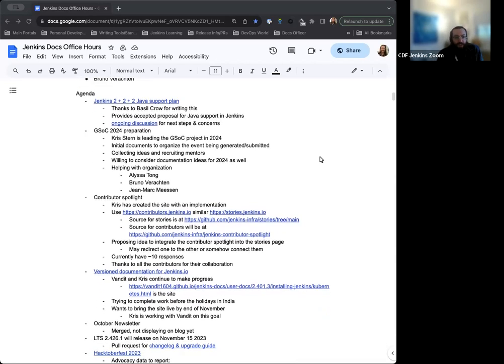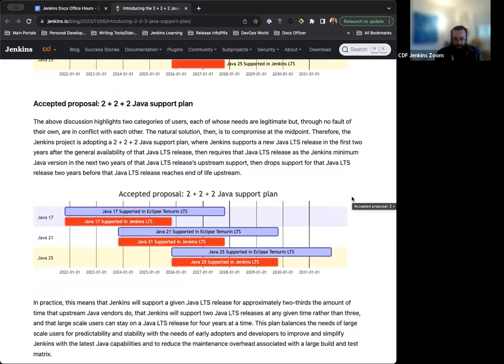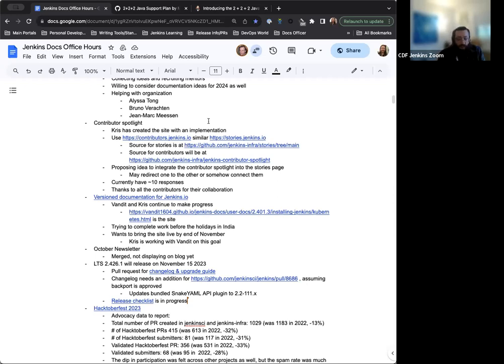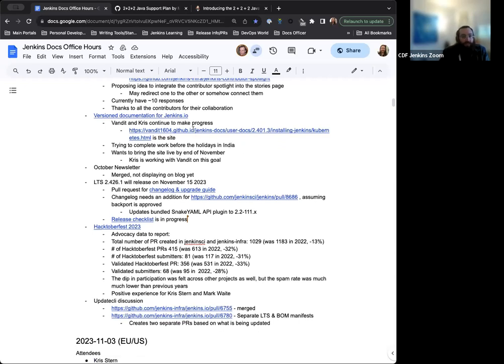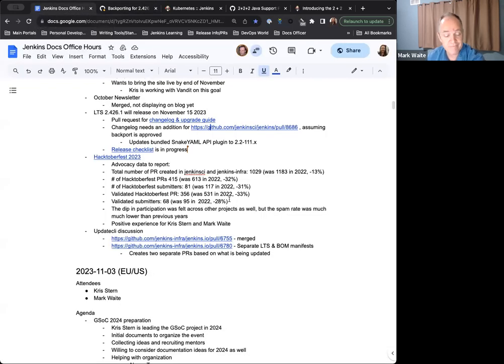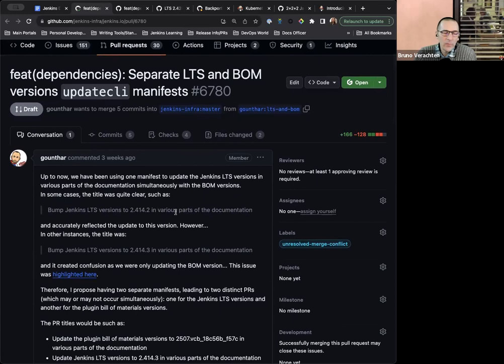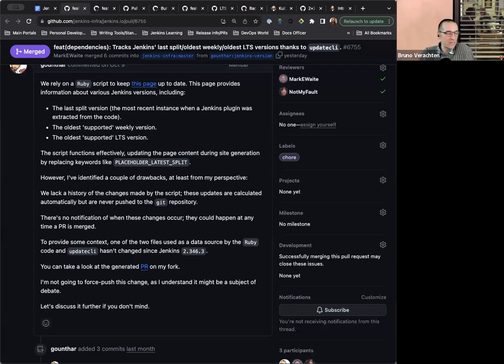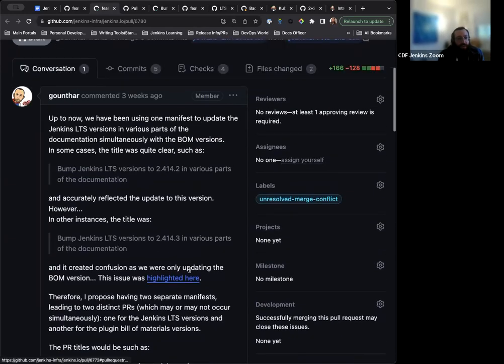2023 11 09 Docs Office Hours